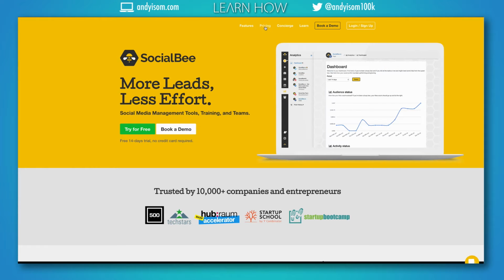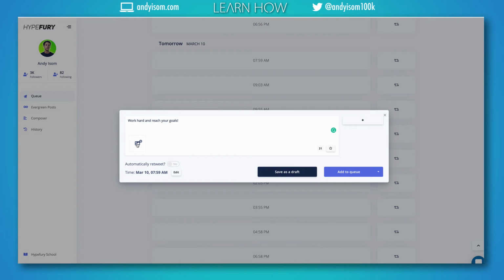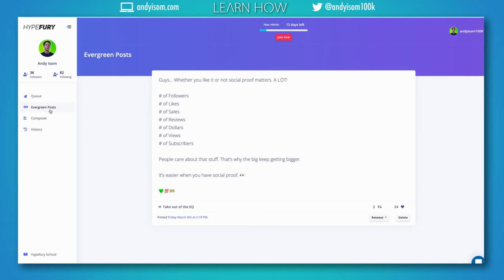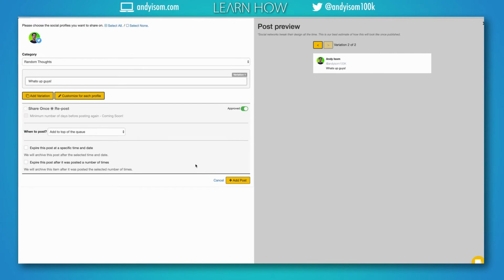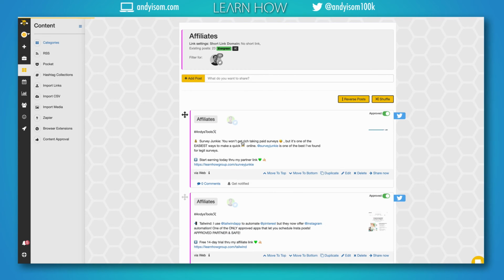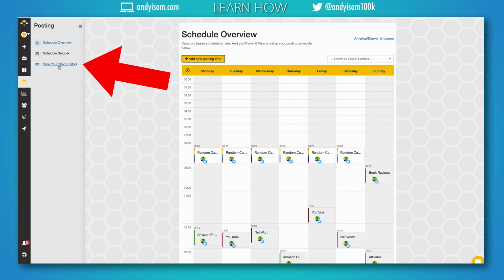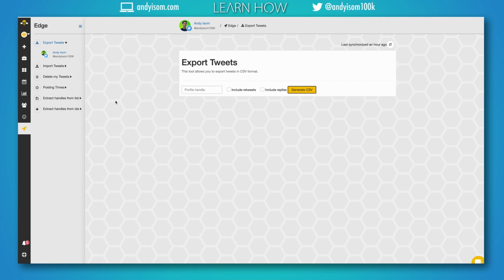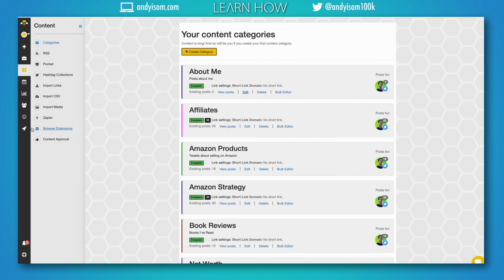SocialBee🐝 vs HypeFury🦅 - BEST Twitter Automation Tool?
In this video, I compare SocialBee to HypeFury, both of which are Twitter automation tools that you can use to automate and schedule tweets.  HypeFury has a super clean and easy to use layout along with their evergreen cue scheduling.  SocialBee has their content categories feature among many others!  Both are great tools, but I'll show you which one is my favorite and why!